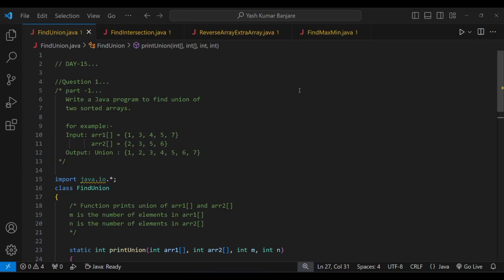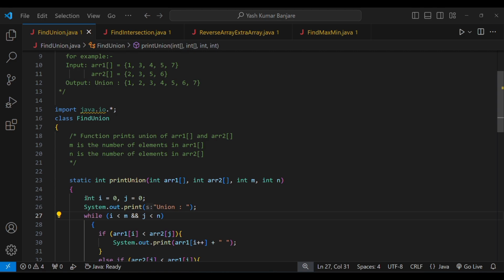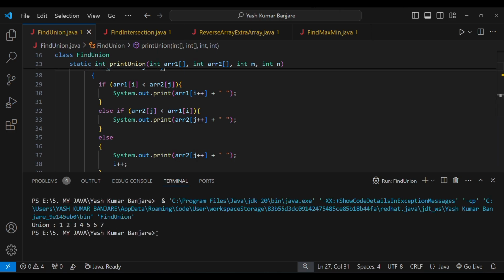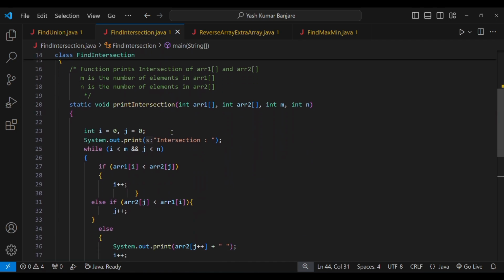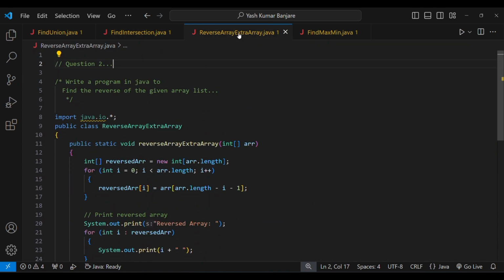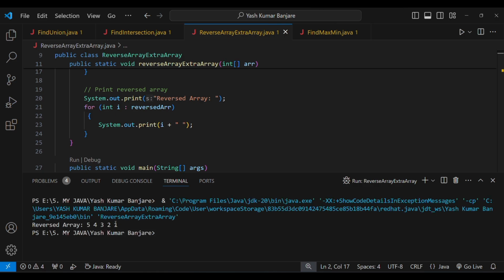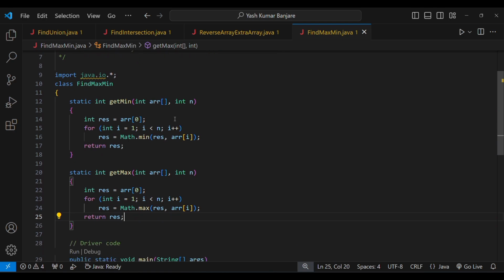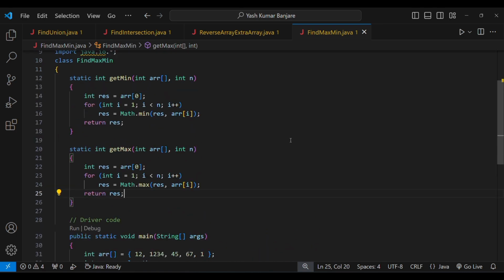Java programming union, intersection of two sorted list of elements